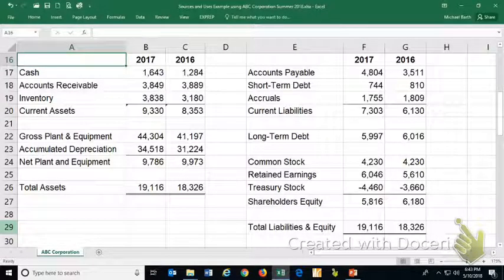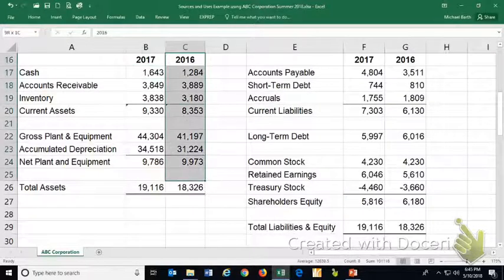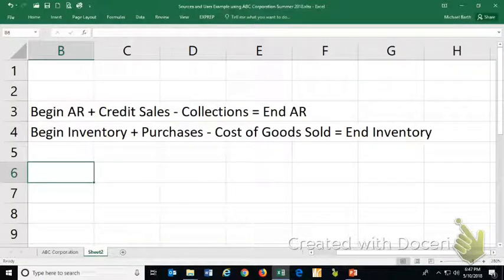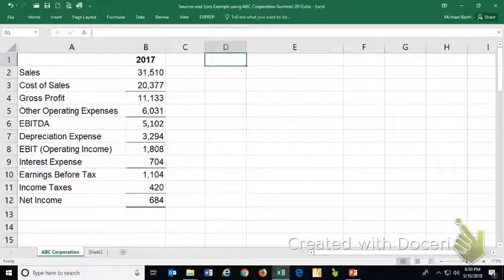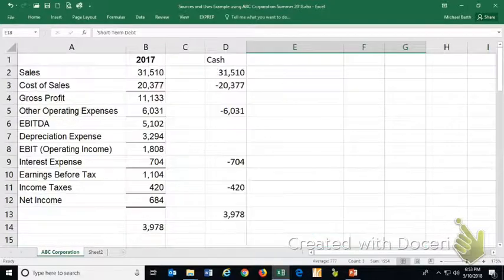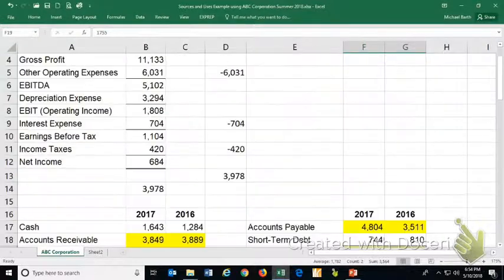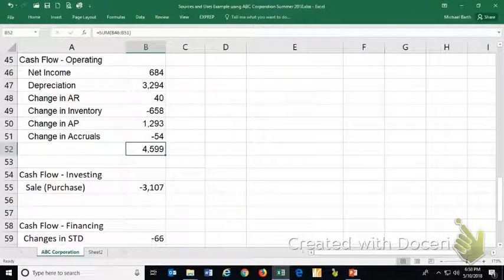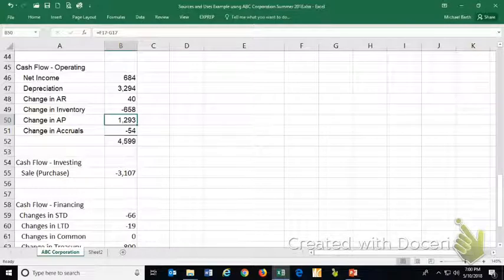ABC Sources and Uses of Cash Example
This is an example of the construction of a Sources & Uses of Cash statement, which is a variation of the Cash Flow Statement found in the 10-K filing for publicly traded corporations.